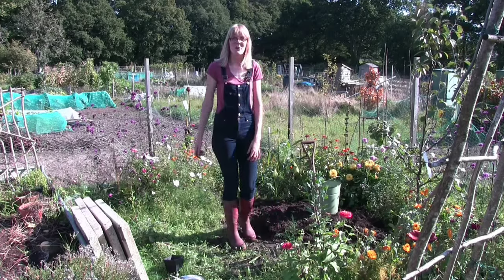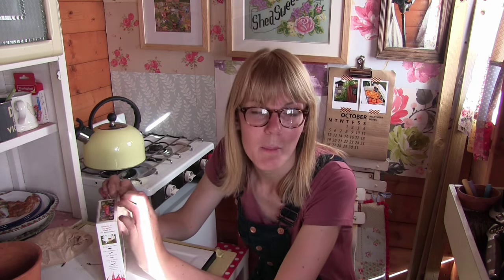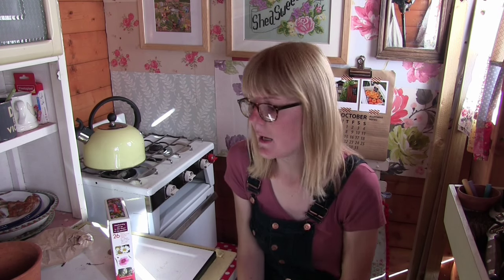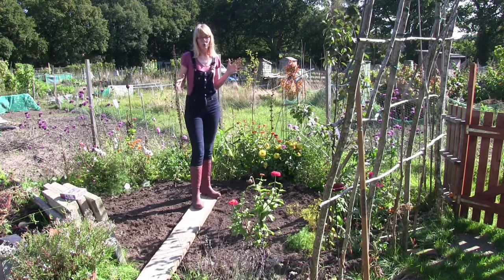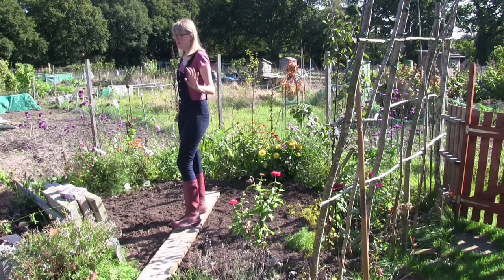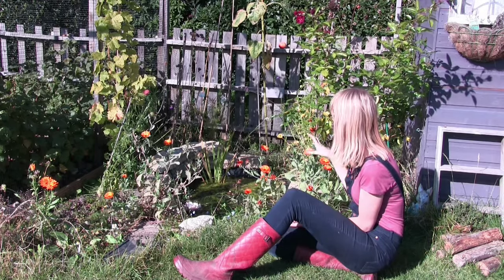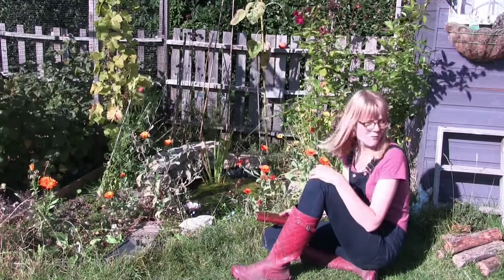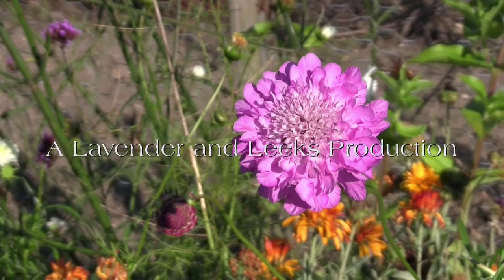Katie's Allotment - October 2015 - The Two Flower Patches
It's time to crack on with the two flower beds and in this episode I will be sowing my wild flower seed mix in the new flower bed and talking about the flowers I'll be planting there in Spring. I'll also be talking about the pond area, tidying it up and giving the pond a good clean!